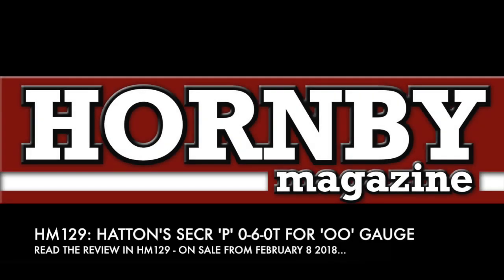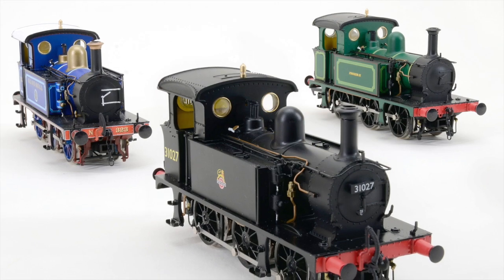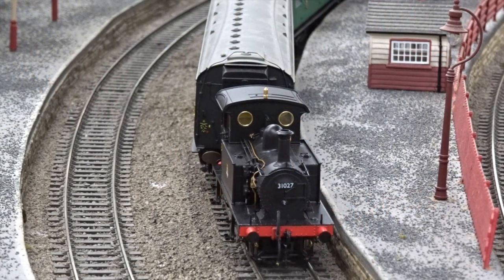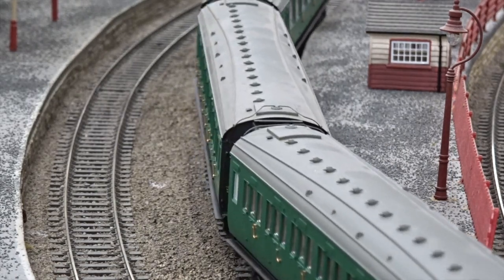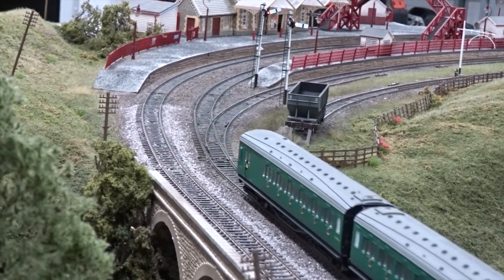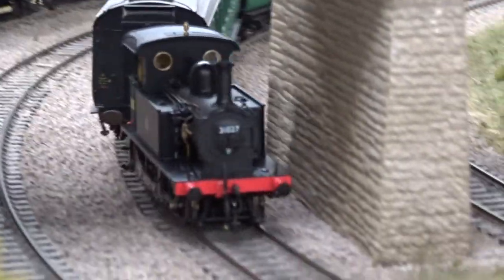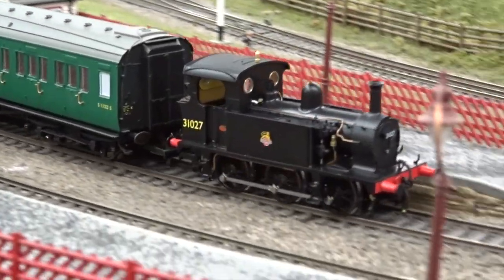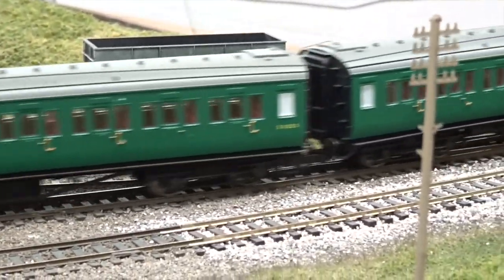HM129: Hattons SECR 'P' 0-6-0T for 'OO' gauge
Landing just in time to make it into the latest issue was a production model of Hatton's South Eastern and Chatham Railway 'P' 0-6-0T for 'OO' gauge. Produced exclusively by Hatton's and being offered in 12 liveries, we put one of the BR black examples through its paces on our test track. Watch it here and read the full story in HM129 - on sale from February 8 2018. for more information.